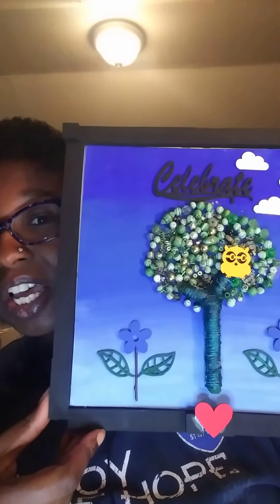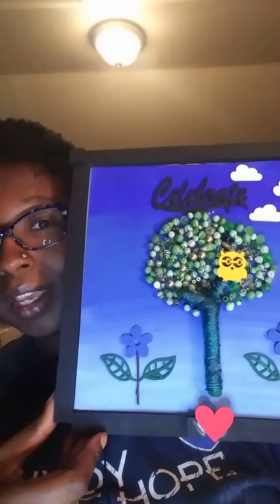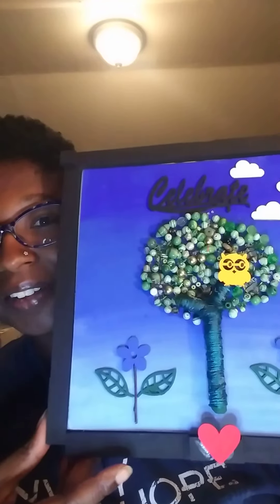Craft Material and Bead Art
Made a tree with some beads and picked up great supplies from ScrapsKc fill a bag sell.